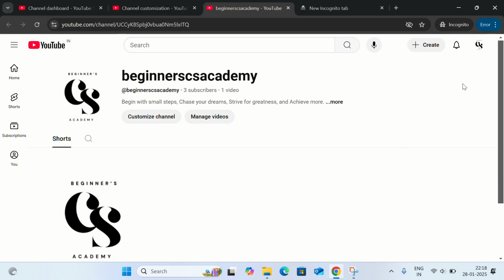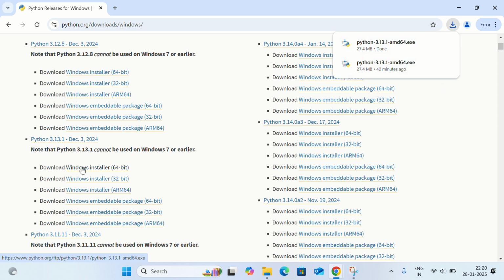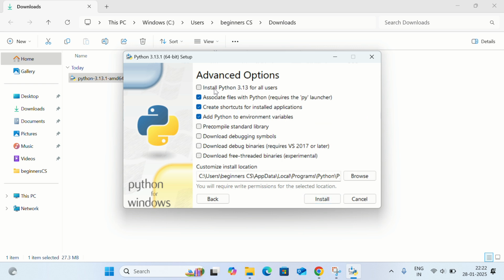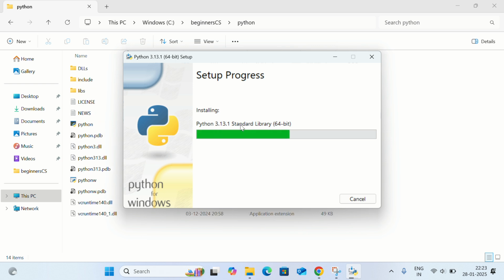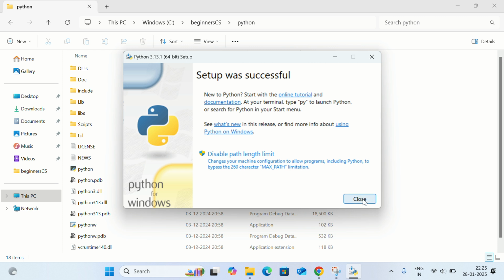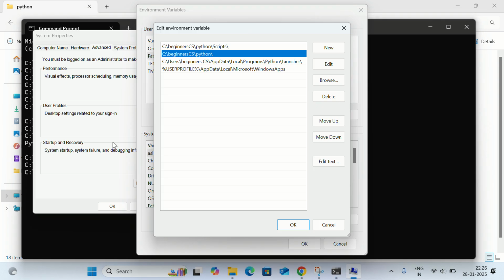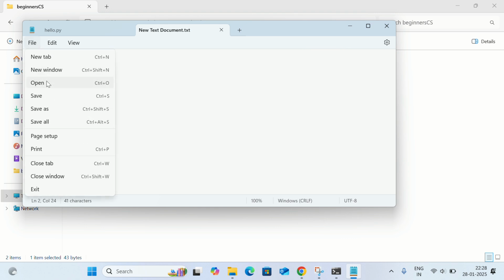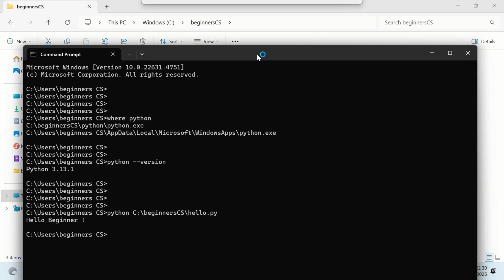Hello Beginner ! Python 3.13.1 installation